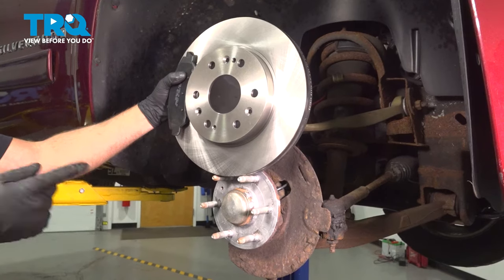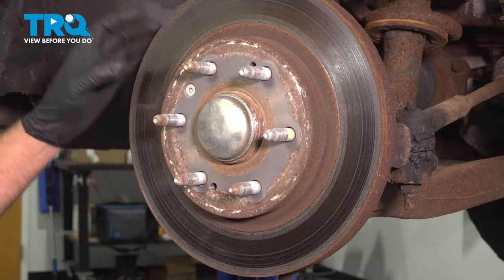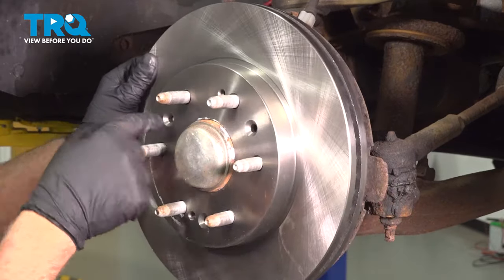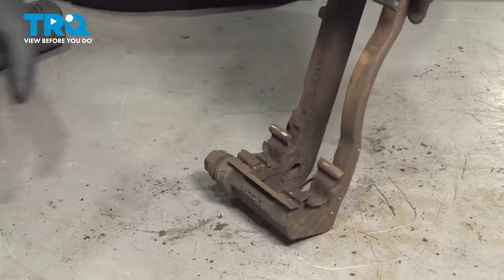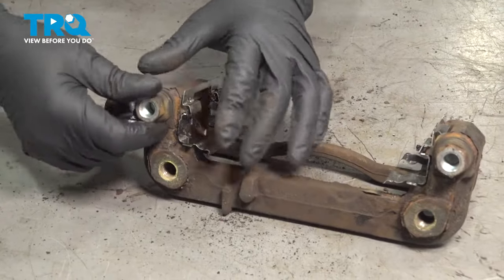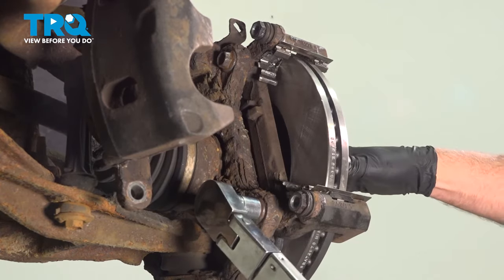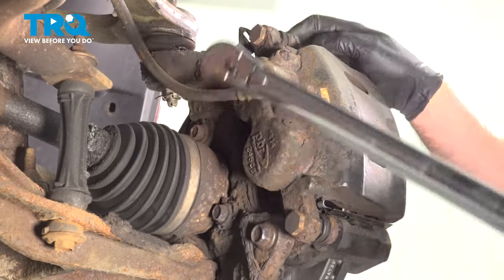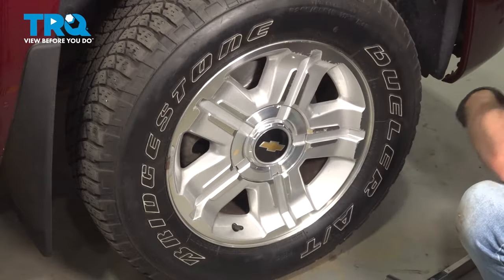How to Replace Front Brakes 2007-2013 Chevy Silverado 1500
This video shows you how to install new, quality TRQ brake pads and rotors on your 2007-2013 Chevy Silverado 1500. Brake pads wear out over time, much like tires, and need replacing, on average, every 50,000 miles, with variations depending on driving habits and environment. Brake rotors may also need to be replaced if they are warped or grooved. Often, it’s safer and more cost effective to replace pads and rotors at the same time. Squealing or grinding noises, or wheel vibration are all symptoms of worn brakes.

This process should be similar on the following vehicles:
2007 Chevrolet Silverado 1500
2008 Chevrolet Silverado 1500
2009 Chevrolet Silverado 1500
2010 Chevrolet Silverado 1500
2011 Chevrolet Silverado 1500
2012 Chevrolet Silverado 1500
2013 Chevrolet Silverado 1500

• Brake Caliper Compressor Tool. Dual Piston. Pump Style.
• Brake Caliper Compressor Tool. Quad Piston. Ratchet Style.
• Brake Caliper Compressor Tool. Single Piston. Lever Style.
• Brake Caliper Compressor Tool. Single Piston. Screw Style.
• Pliers
• T30 Socket
• Anti-Seize Grease
• Brake Grease
• Brake Parts Cleaner
• 5mm Hex Socket
• 5mm Hex Wrench